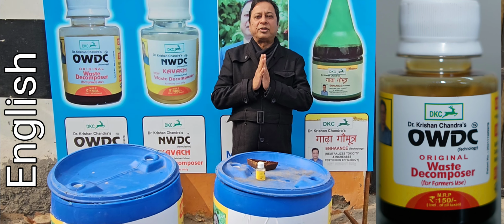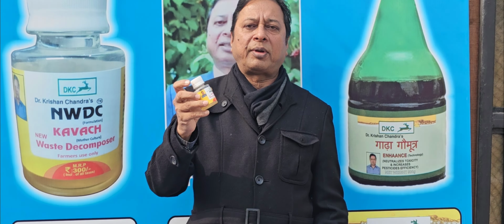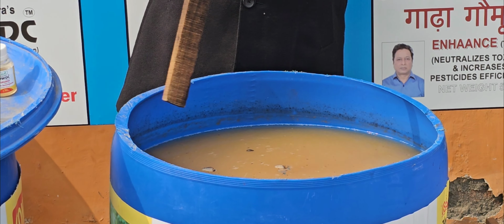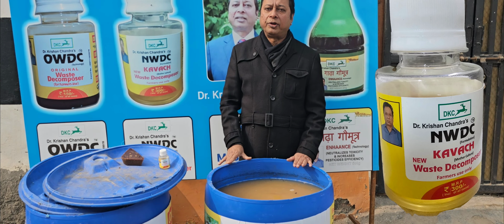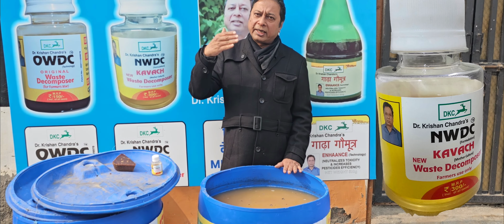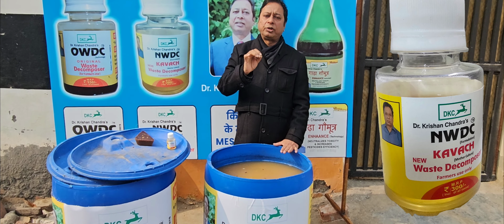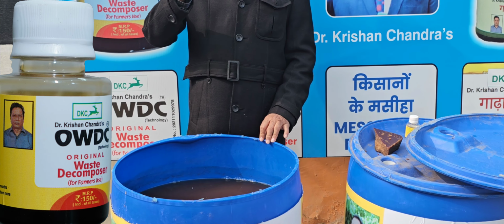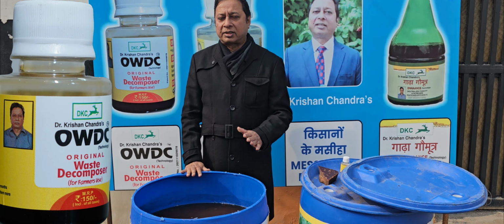21 दिन बाद कवच nwdc का रंग प्रयोग के लिए तैयार owdc का रंग